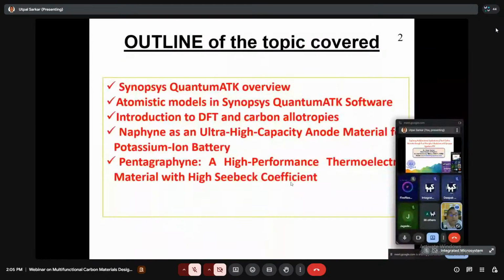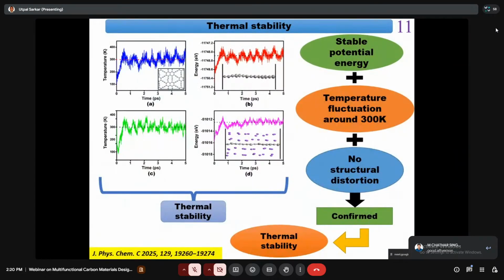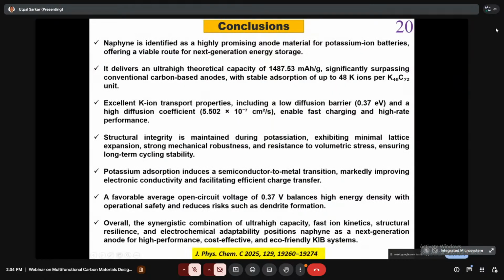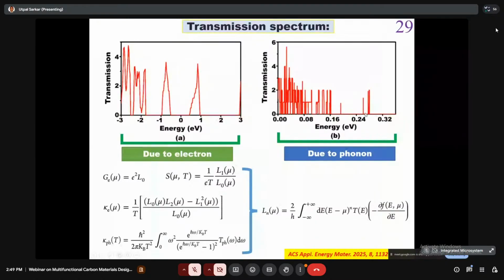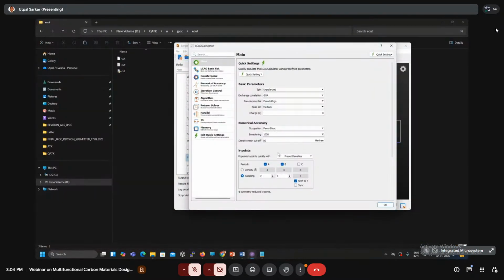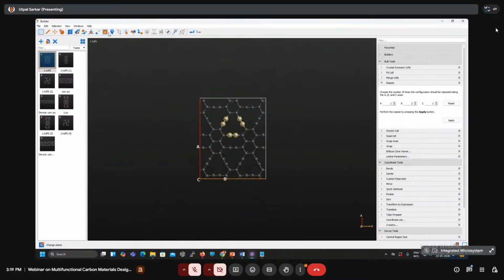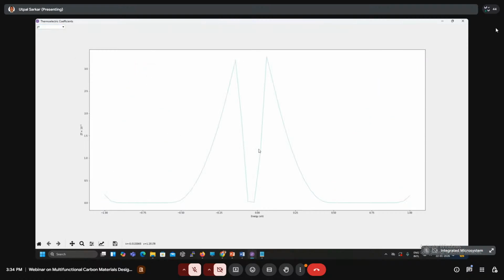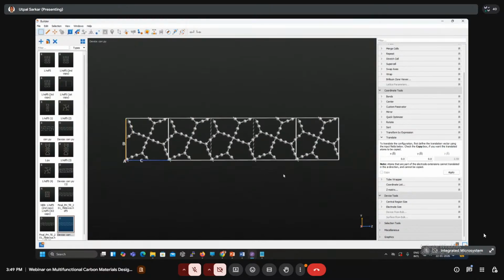Webinar on Multifunctional Carbon Materials Design Using Synopsys QuantumATK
🌐 Faculty Interaction Webinar Series – Session-10
Topic: Webinar on Multifunctional Carbon Materials Design Using Synopsys QuantumATK

🎙️ Speaker: Dr. Utpal Sarkar, Associate Professor, Department of Physics, Assam University

In addition, Mr. Nirmal Barman and Ms. Sadhana Barman from Assam University will be available to demonstrate parts of the computational procedure using Synopsys QuantumATK.

Key Highlights:
•Explore how Synopsys QuantumATK enables first-principles (DFT) simulations of novel carbon networks
•Understand the 𝐬𝐭𝐫𝐮𝐜𝐭𝐮𝐫𝐚𝐥, 𝐞𝐥𝐞𝐜𝐭𝐫𝐨𝐧𝐢𝐜, 𝐚𝐧𝐝 𝐭𝐫𝐚𝐧𝐬𝐩𝐨𝐫𝐭 𝐩𝐫𝐨𝐩𝐞𝐫𝐭𝐢𝐞𝐬 of advanced carbon materials
•Learn how atomic-scale modeling reveals 𝐬𝐭𝐫𝐮𝐜𝐭𝐮𝐫𝐞–𝐩𝐫𝐨𝐩𝐞𝐫𝐭𝐲 𝐫𝐞𝐥𝐚𝐭𝐢𝐨𝐧𝐬𝐡𝐢𝐩𝐬
•Discover multifunctional applications in 𝐧𝐚𝐧𝐨𝐞𝐥𝐞𝐜𝐭𝐫𝐨𝐧𝐢𝐜𝐬, 𝐬𝐞𝐧𝐬𝐢𝐧𝐠, 𝐚𝐧𝐝 𝐞𝐧𝐞𝐫𝐠𝐲 𝐝𝐞𝐯𝐢𝐜𝐞𝐬
•Review recent research 𝐢𝐧𝐬𝐢𝐠𝐡𝐭𝐬 𝐚𝐧𝐝 𝐬𝐢𝐦𝐮𝐥𝐚𝐭𝐢𝐨𝐧-𝐝𝐫𝐢𝐯𝐞𝐧 𝐦𝐚𝐭𝐞𝐫𝐢𝐚𝐥 design strategies
•Engage in an 𝐢𝐧𝐭𝐞𝐫𝐚𝐜𝐭𝐢𝐯𝐞 𝐐&𝐀 𝐬𝐞𝐬𝐬𝐢𝐨𝐧 with Dr. Utpal Sarkar and his research group

This webinar offers a valuable opportunity for faculty, researchers, and students to explore how QuantumATK supports advanced materials design and device simulation, fostering collaboration and innovation in sustainable energy research.